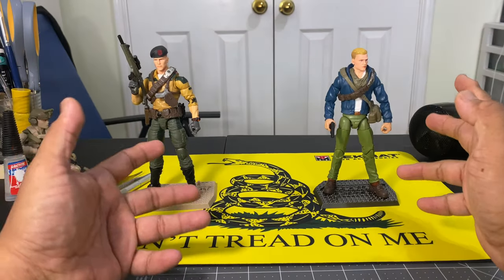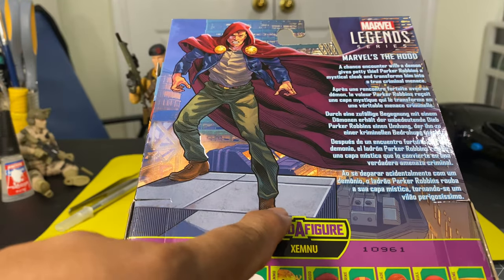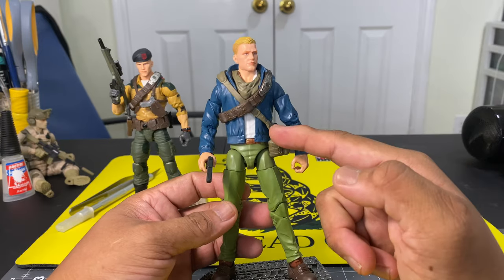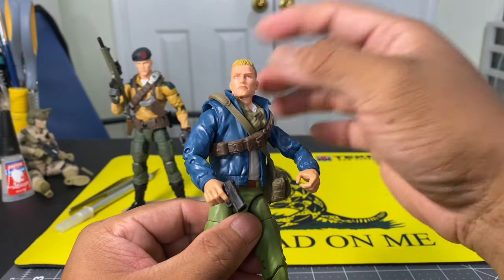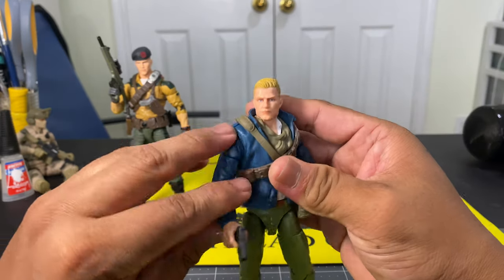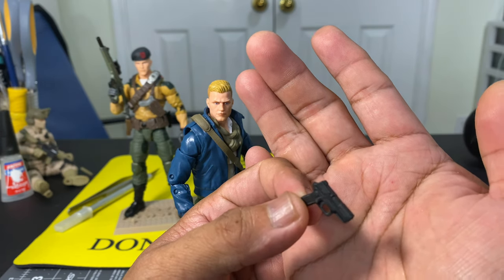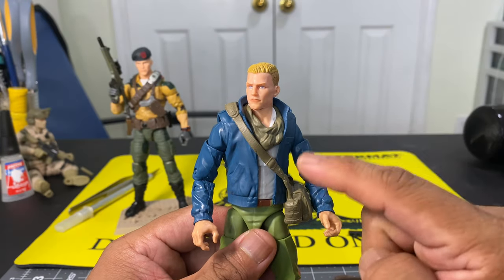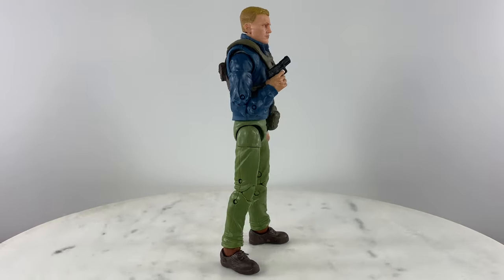GI-Joe Classified Covert Ops Duke Kitbash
Video meant for the adult action figure collector.  Video not meant for kids.  Kitbash action figure video.  GI-Joe classified series Duke variant.